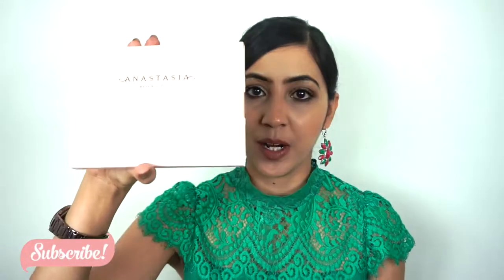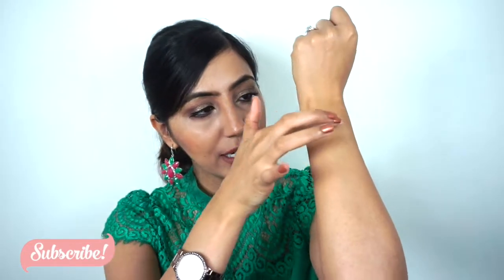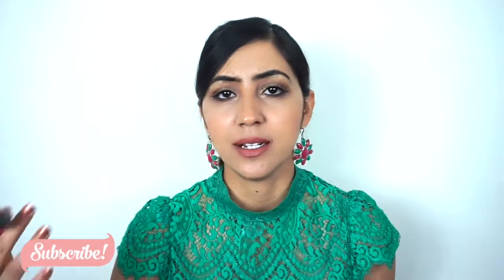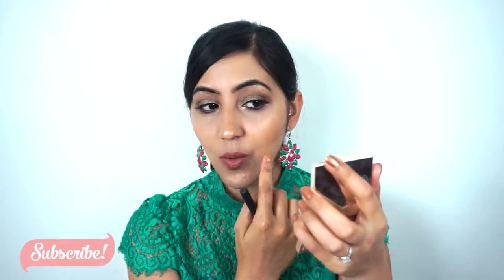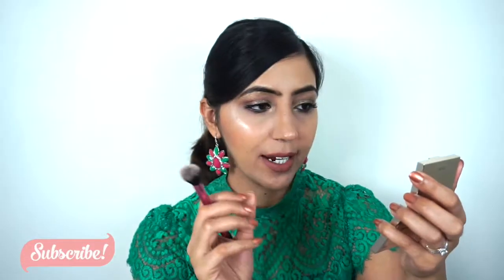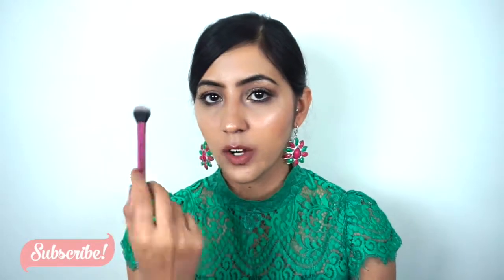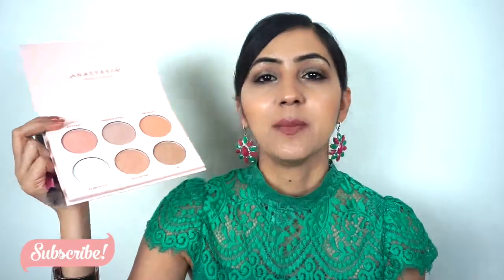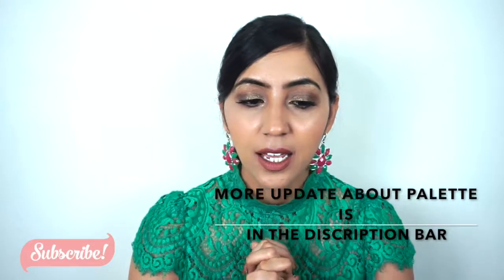Anastasia Beverly Hills Nicole Guerriero Glow Kit Review & swatches for Medium-Indian Skintone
Today m reviewing Anastasia Beverly Hills Nicole Guerriero glow kit. Hope you guys will like it. Have a beautiful day.
UPDATES ABOUT GLOW KIT:-
I have been using for almost a month now and i don't have any issue with it as some other people had. Mine is still in good condition. Despite the fact its glittery so i use it as i showed in the video apply with brush and spray mac fix plus and blend it out with beauty blender which helps to get rid from the glitters.

STAY HAPPY GORGEOUS.

CAMERA I USED:-
SONYa6000
Editing:-iMovie